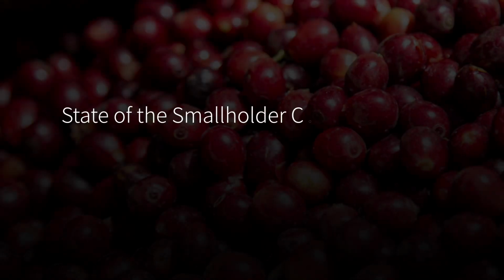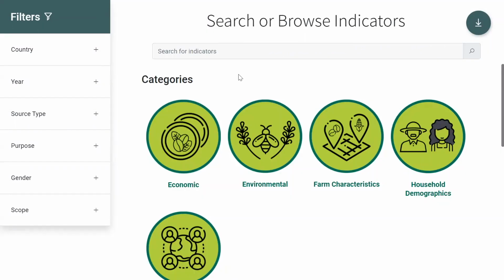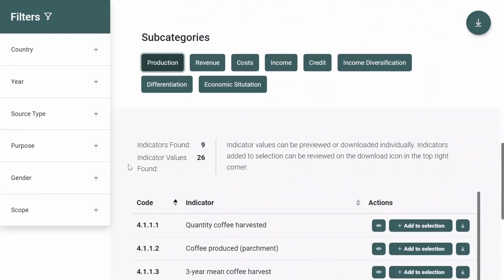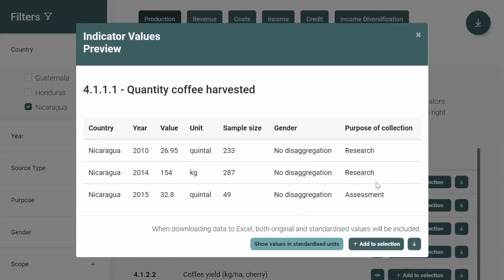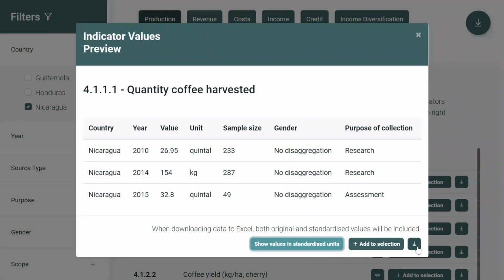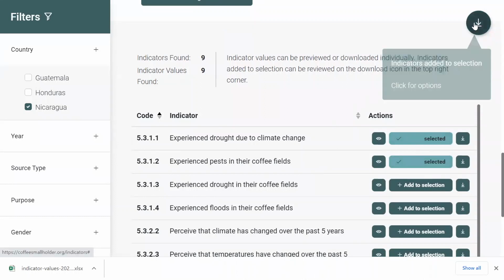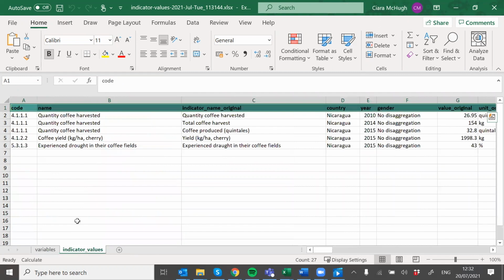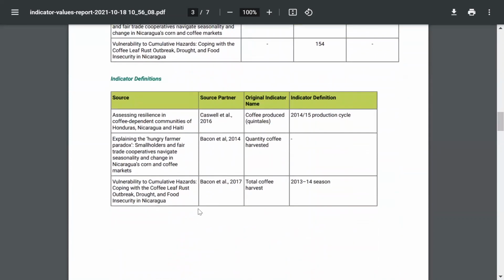How to use the Indicator Hub | State of the Smallholder Coffee Farmer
This video shows how to use the Indicator Hub on the Smallholder Coffee Farmer website, walking through how to browse and preview indicators, and how to download indicator data.

This video was presented by Ciara McHugh, a statistician at Stats4SD.

Contents:
0:00 - Intro
0:08 - Step One - Search and Explore Indicators
1:24 - Step Two - Previewing Indicators
1:56 - Step Three - Downloading Indicator Data